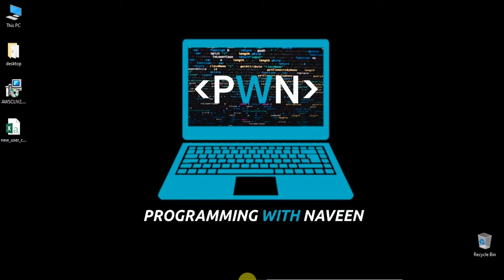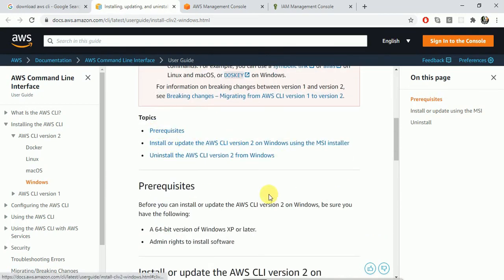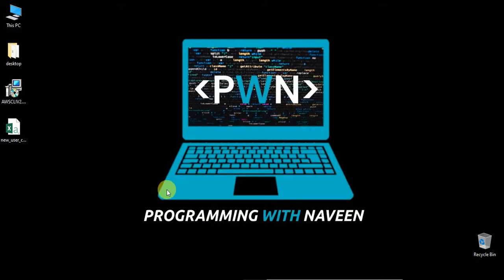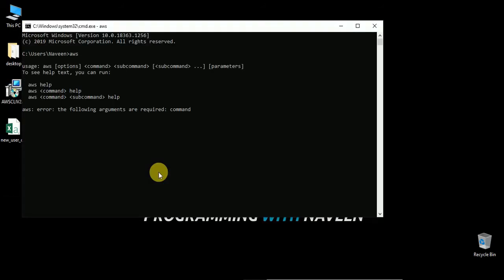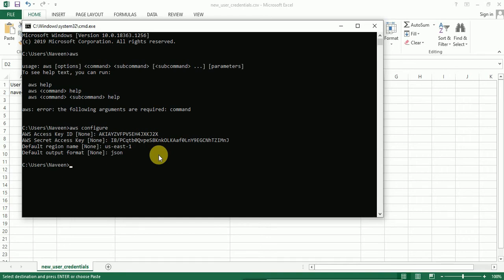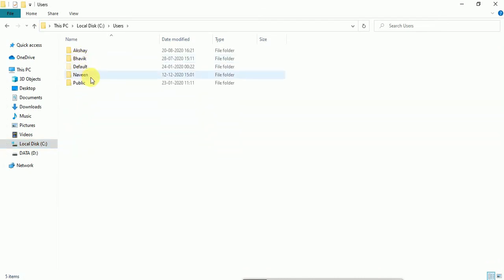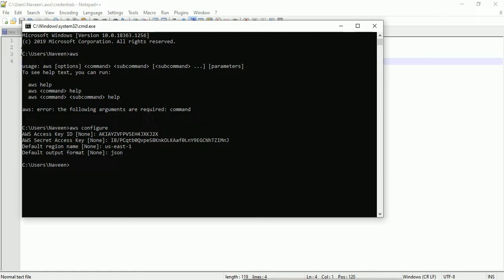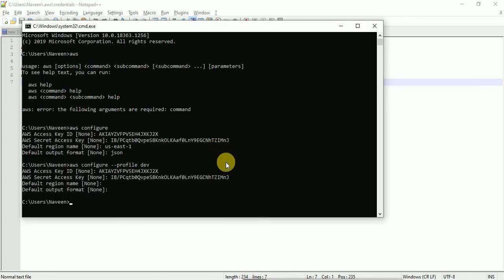How To Install & Configure AWS CLI On Windows | AWS Command Line Interface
Hey Guy's,
This session we are going to learn how to install and configure AWS CLI on Windows 10.